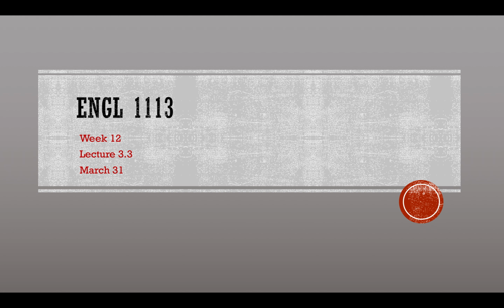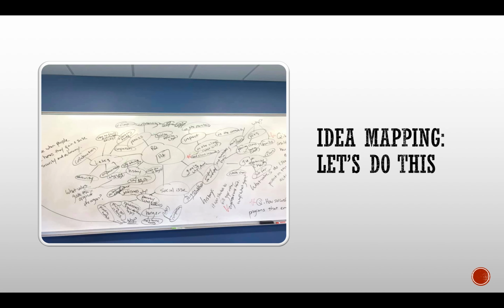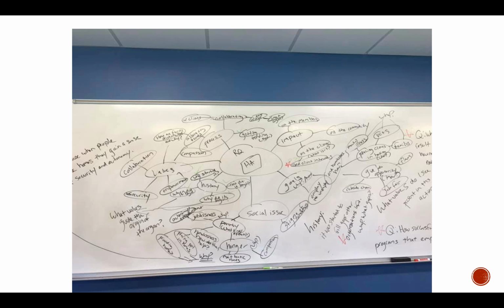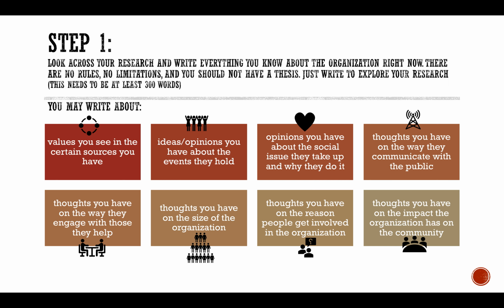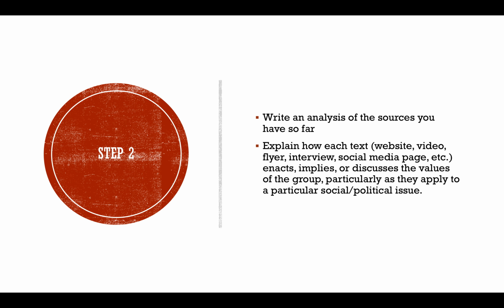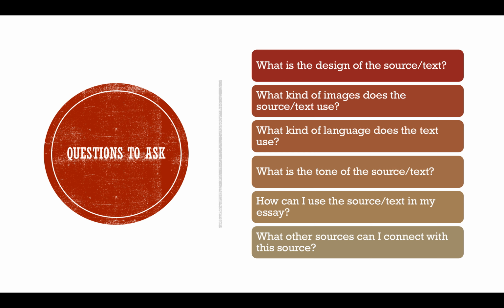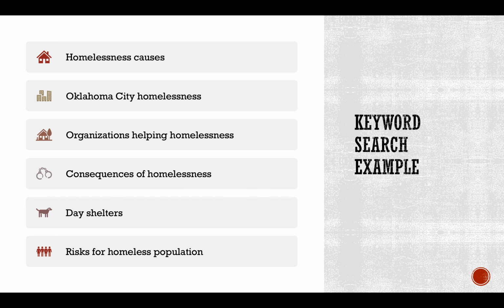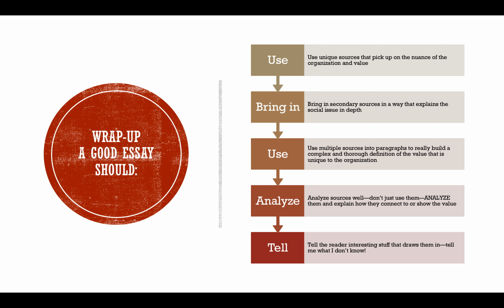Tuesday MArch 31 PP